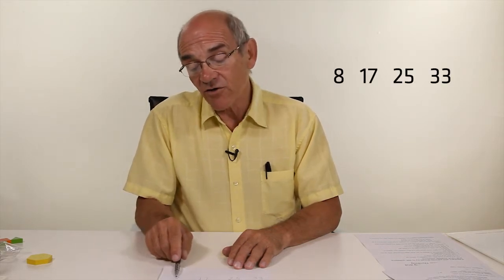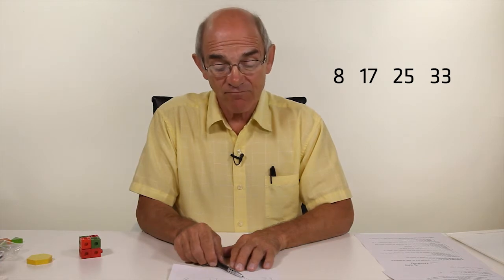Grades 1 to 8 - Teaching Patterns & Relations